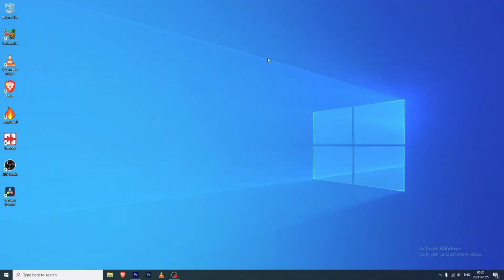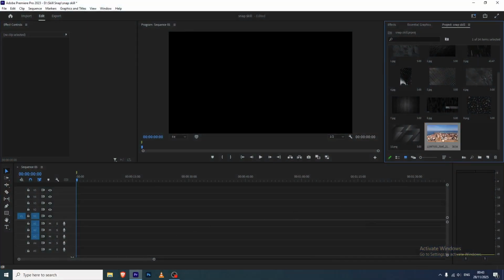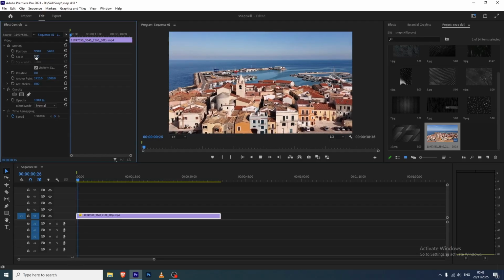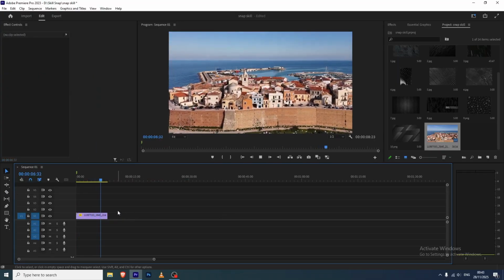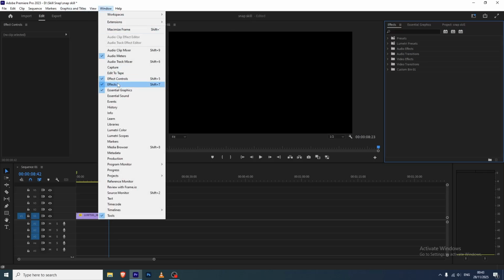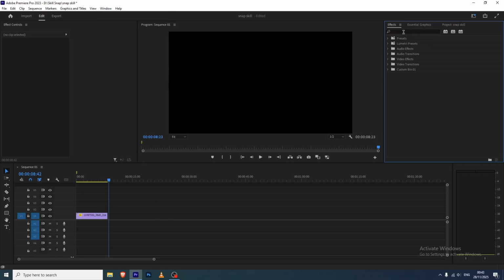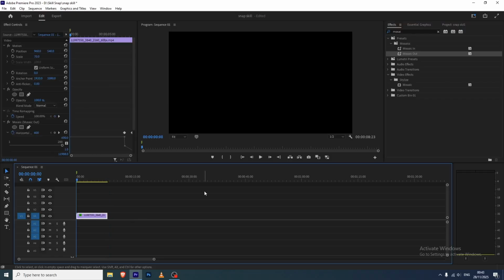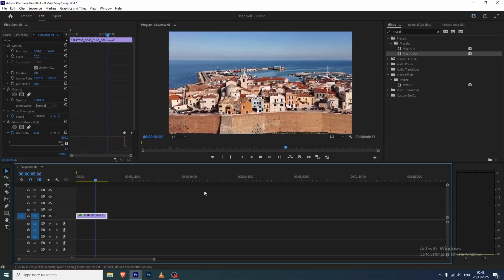How to Add Mosaic Out Effect on Premiere Pro [easy]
The easiest way to add a Mosaic Out effect in Adobe Premiere Pro, which smoothly transitions a video clip from a clear, normal image into a heavily pixelated, mosaic pattern before the clip ends, is by applying the Mosaic effect and using keyframes to control the block size over time. To achieve this, find the Mosaic effect in the Effects panel (located under Video Effects $\rightarrow$ Stylize) and drag it onto your clip in the timeline. Next, in the Effect Controls panel, move the playhead close to the end of the clip and locate the Horizontal Blocks and Vertical Blocks properties; set both to a high number (like 500 or more) and click the Stopwatch icon next to them to create the first keyframe (representing the clear image). Then, move the playhead to the very end of the clip, and set both Horizontal Blocks and Vertical Blocks to a very low number (like 5 or 10), which automatically creates the second keyframe and results in a fast, smooth transition into large, obvious pixel blocks just before the cut.